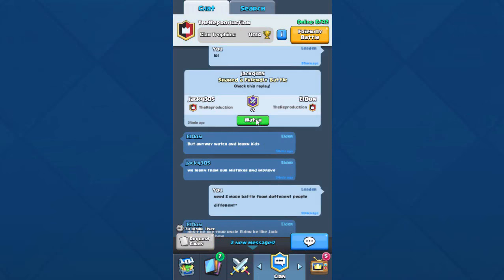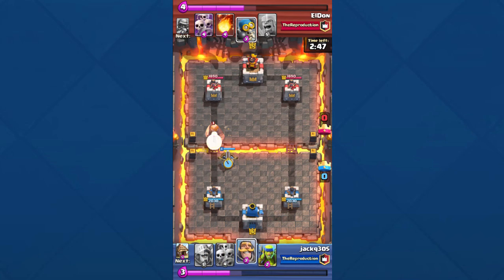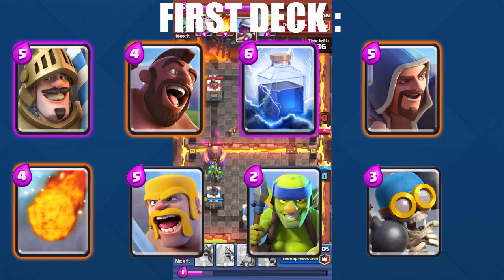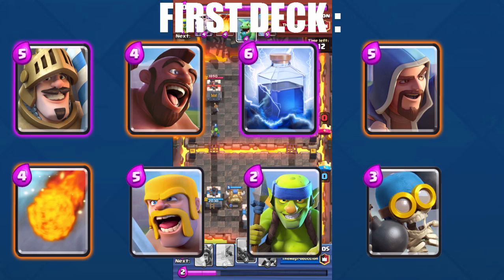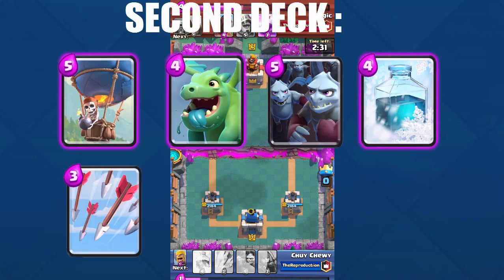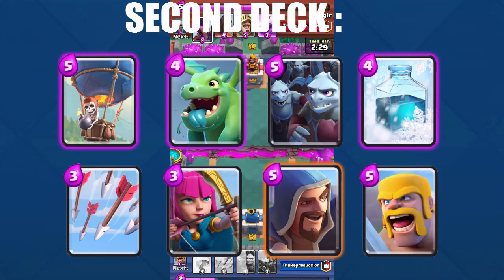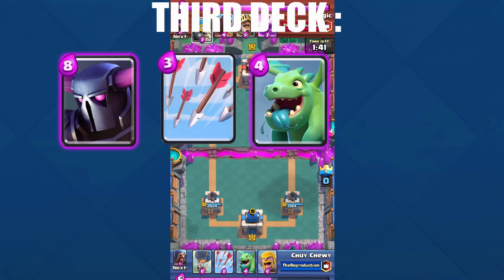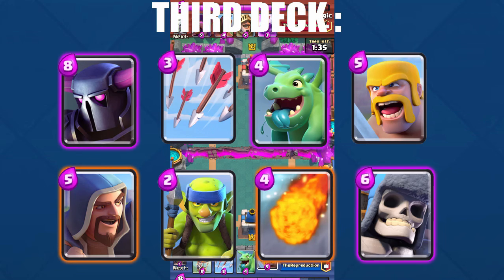How to get to Any Arena in Clash Royale! 100% Fast!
Skype: itz.chuy36